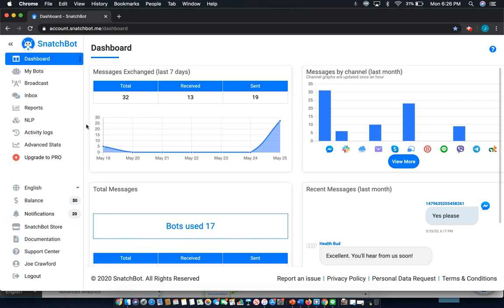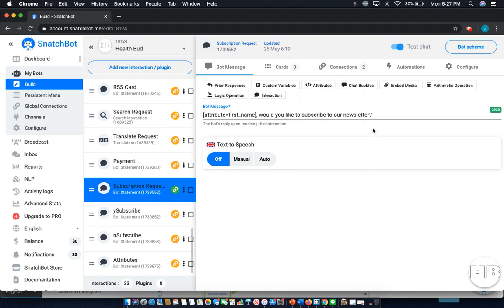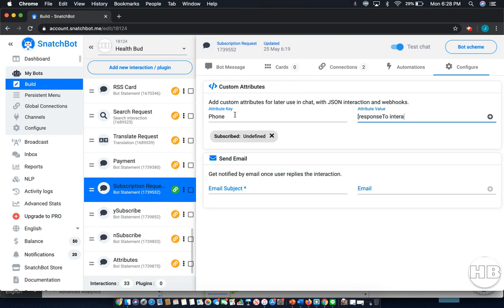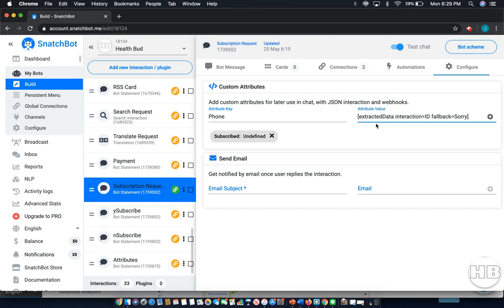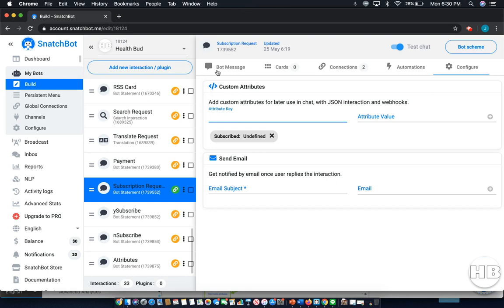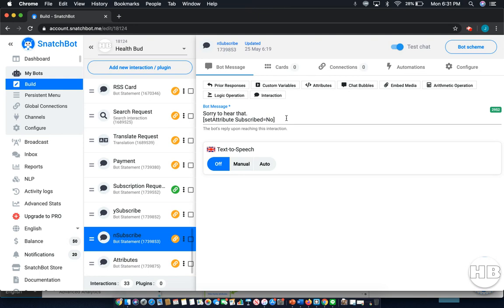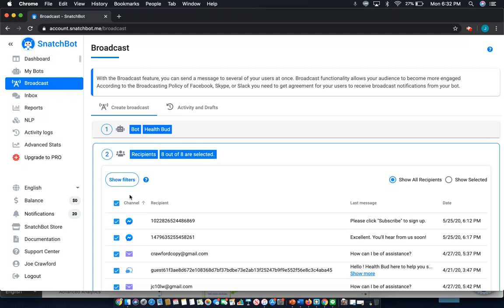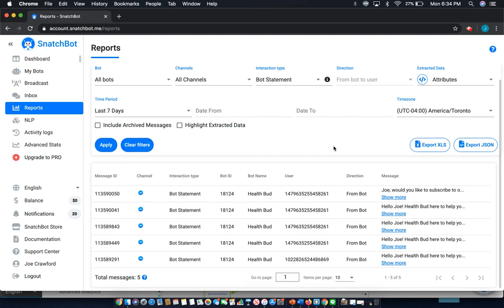How to use User Attributes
In this tutorial we'll be covering how to user User Attributes in the SnatchBot platform. User attributes are essentially a unique information that allows you to further personalize the experience your user has through the chatbot and to build stronger and more complex flow of the conversation